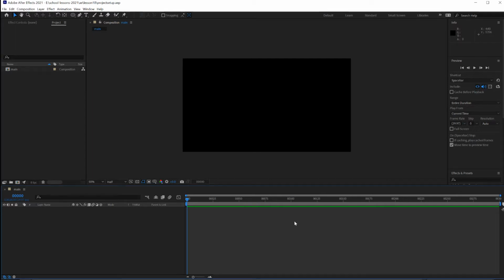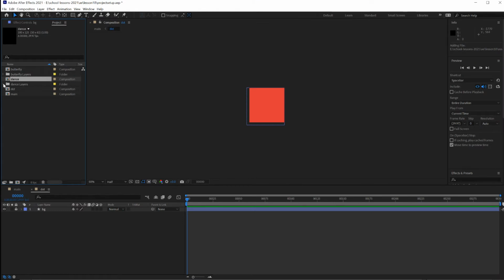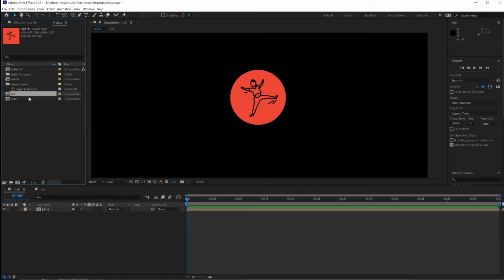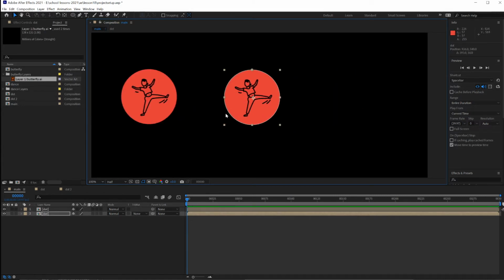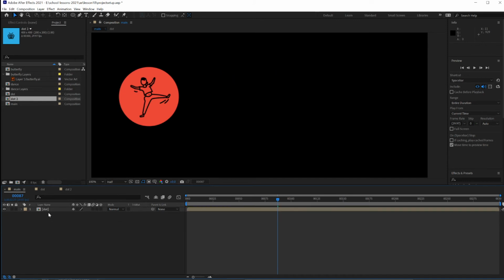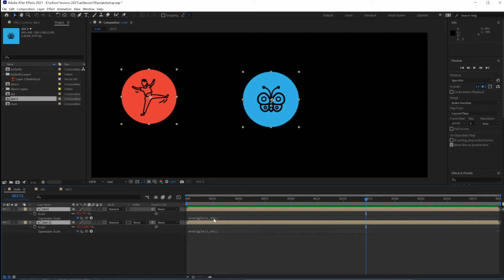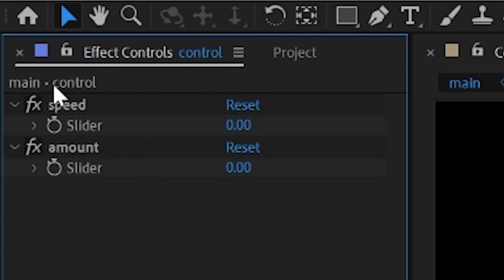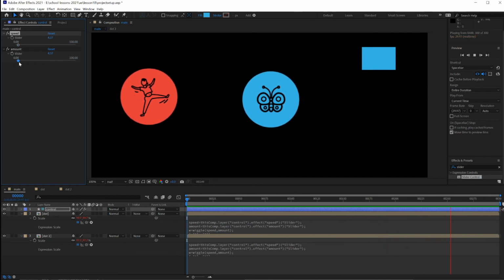Getting Started With Explainer Videos After Effects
This goes through how to get organized and get started with animations for explainer videos created with After Effects. A great way to keep the motion happening is to use a script to softly make visual elements breathe. Here is is done with an expression and alternatively with a controller to give you global control over all your layers of animation.

w=wiggle(10,40);
[w[0],w[0]]

speed=thisComp.layer("control").effect("speed")("Slider");
amount=thisComp.layer("control").effect("amount")("Slider");
w=wiggle(speed,amount);
[w[0],w[0]]